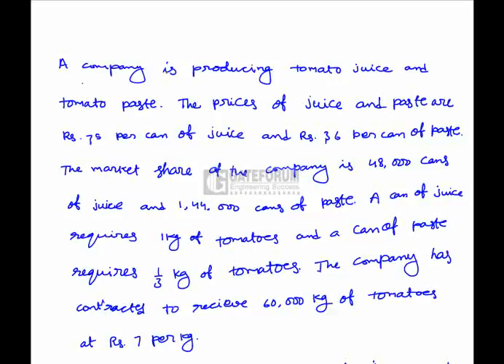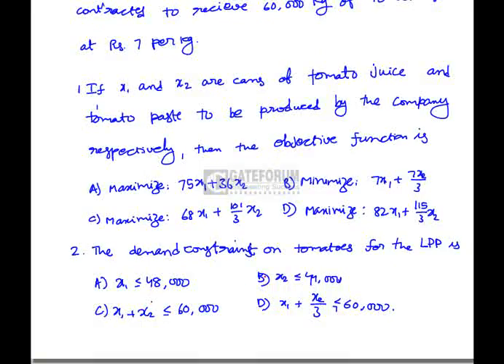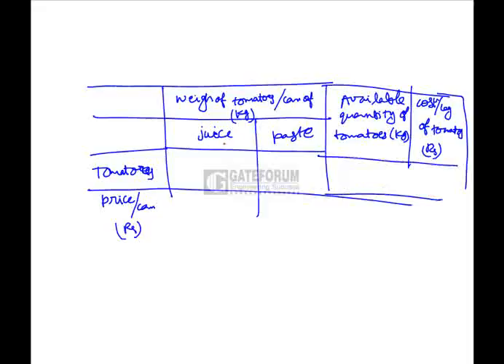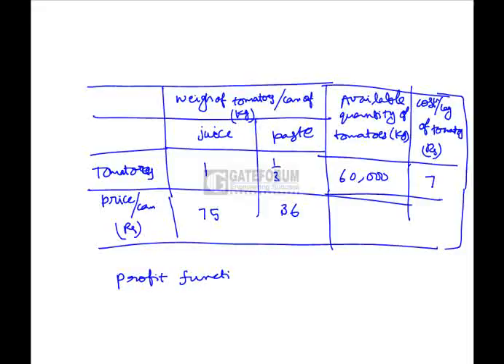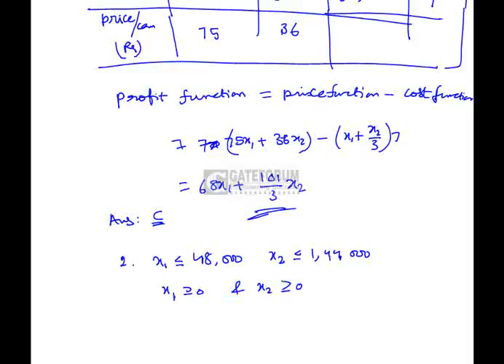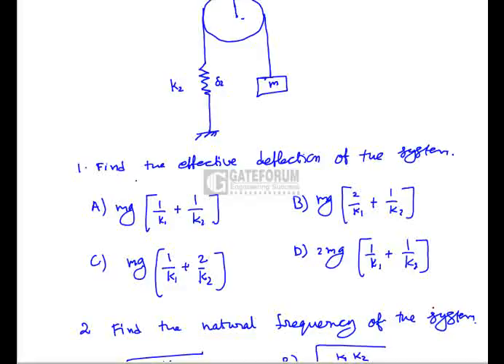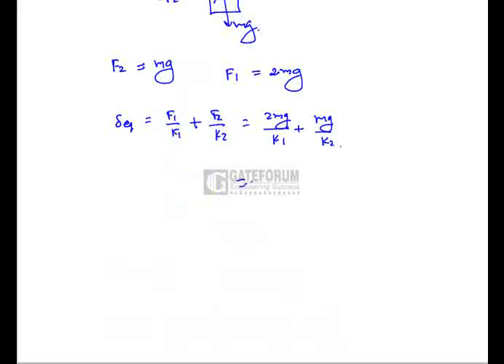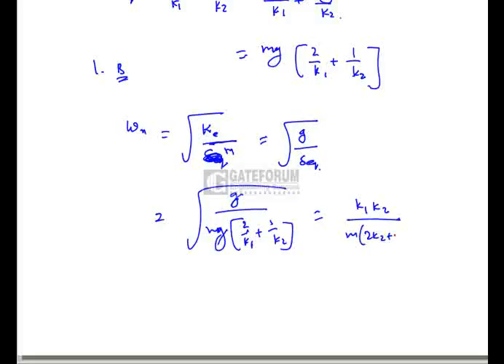Gateforum_TarGATE-ME-3205-49-52_TestDiscussions.flv